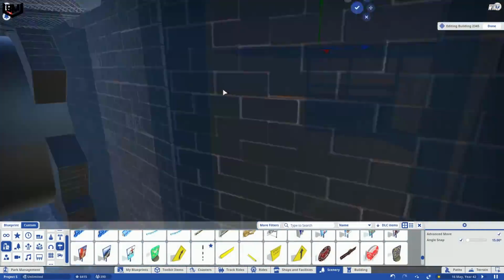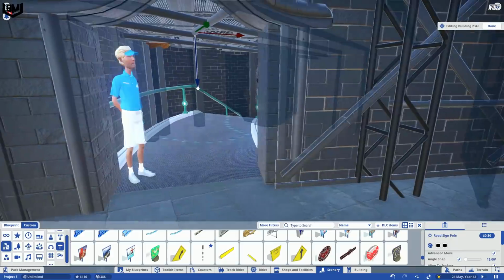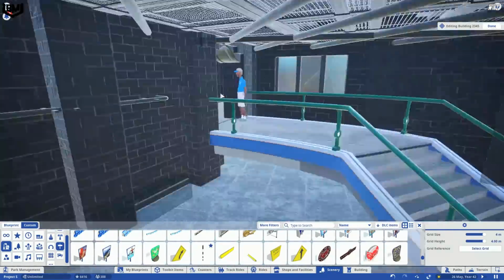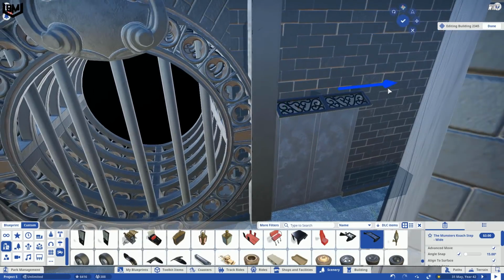Blackmire #32 - Queue & Detailing - Planet Coaster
Today, I'm sort of finishing up to the queue line for the Turbine ride. And adding tons of details to the area. Let me know what you guys think, enjoy ! :)

Intro & outro:
Nicolas Heidlas: 2017